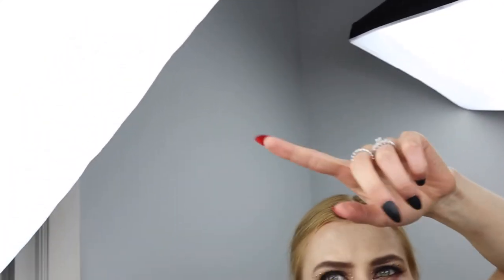Best Semi-Pro Beginner/Multi Purpose Camera? Should You Buy Canon M50?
Lence nifty fifty for close ups! after I uploaded video I finally received it in the mail and I started using it and its great!
nifty fifty lense
canon m50
lense adaptor for nifty fifty
canon 6D
higher end canon 5D: Mark II
Selfie ring light

best tripod

Do not use short tripod, it made my camera fall and it broke my lense. you get what you pay for, get good gear as much as possible.